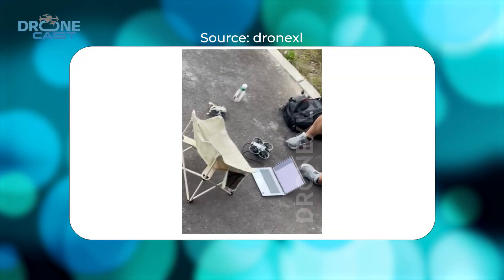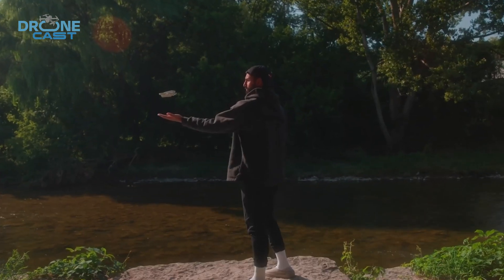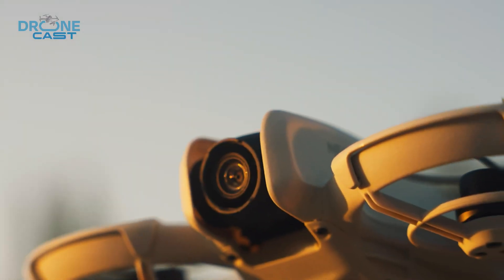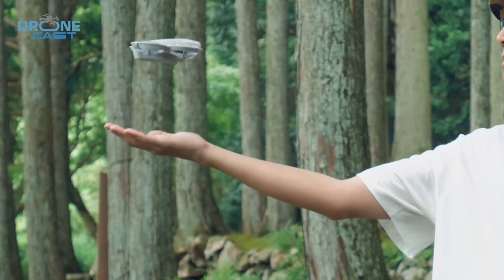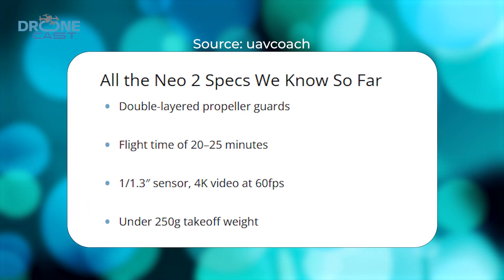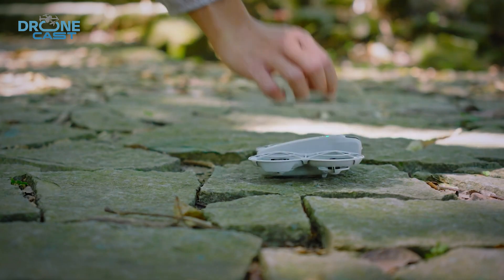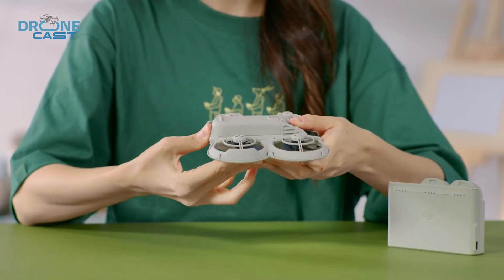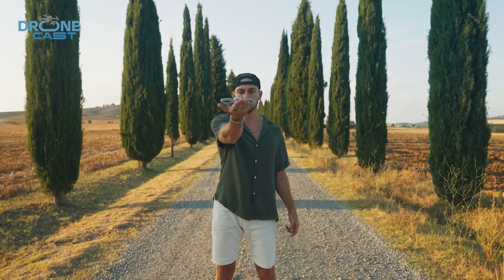DJI Neo 2 LEAKS Are INSANE – Big Upgrade Over the Original Neo?!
Recent leaks and insider reports have revealed that DJI is preparing to launch the Neo 2 drone, featuring a redesigned foldable body, a larger camera sensor, and advanced flight capabilities, with an official release expected by the end of 2025. Trusted sources and FCC filings suggest the Neo 2 will offer significant upgrades over the original Neo. In this video, we break down all the latest news, rumored specs, pricing expectations.